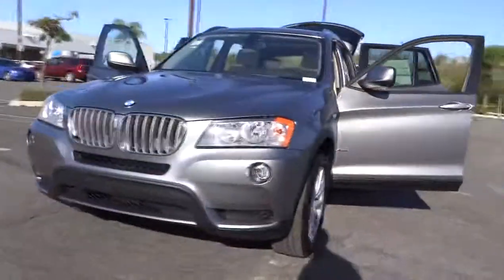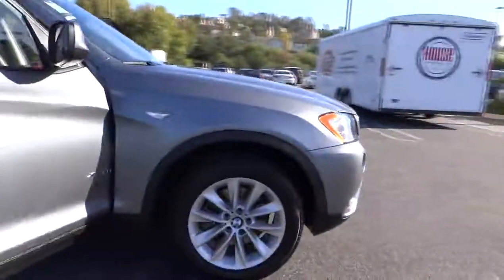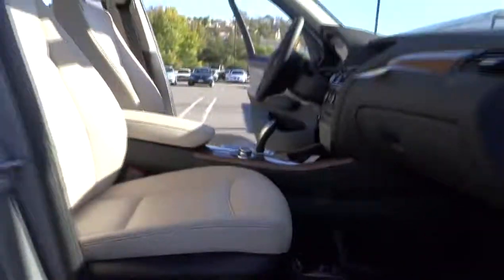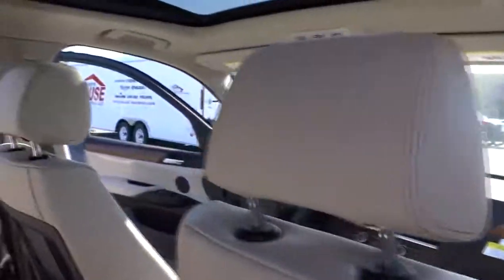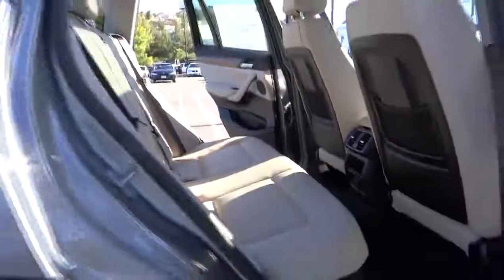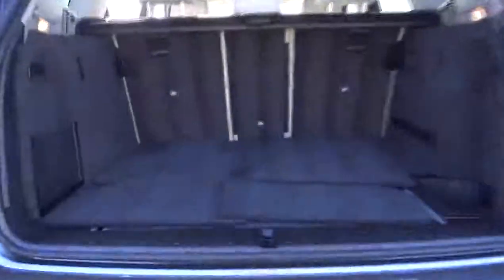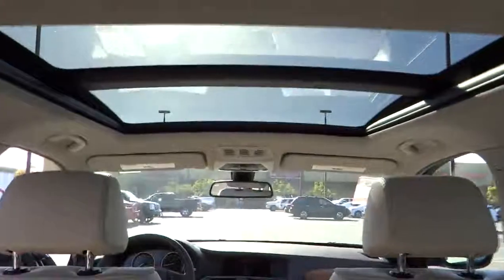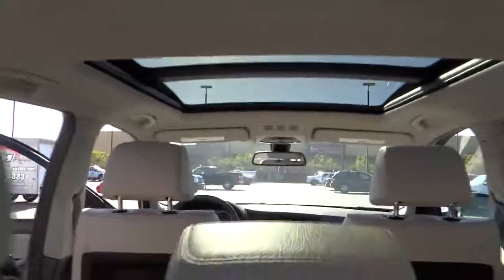2014 BMW X3 San Diego Oceanside Vista Escondido Encinitas 102351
2014 BMW X3  - Stock#: 102351 - VIN#: 5UXWX9C56E0D22524